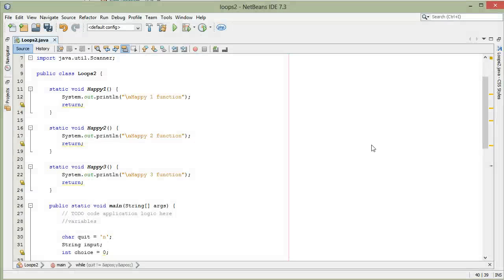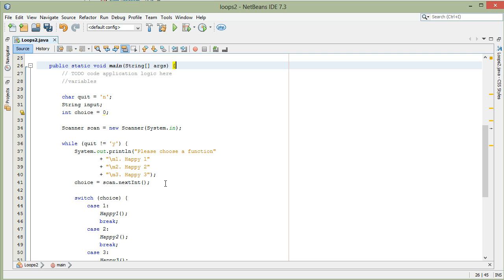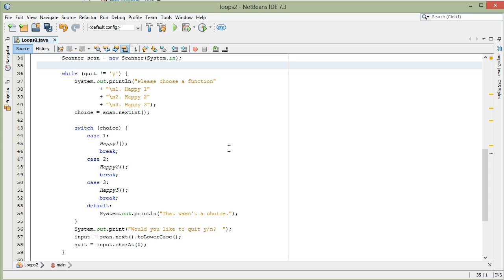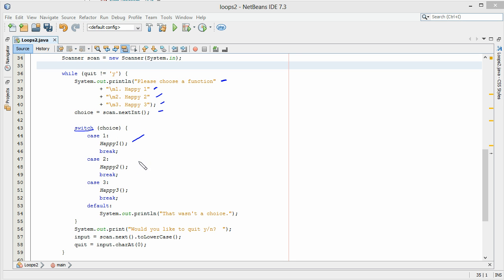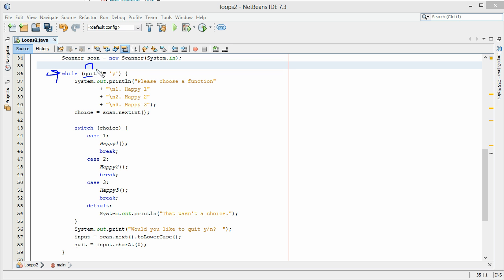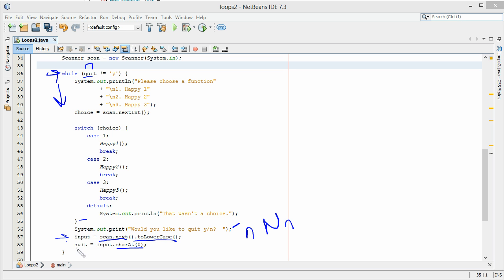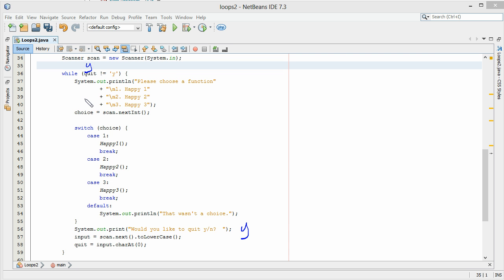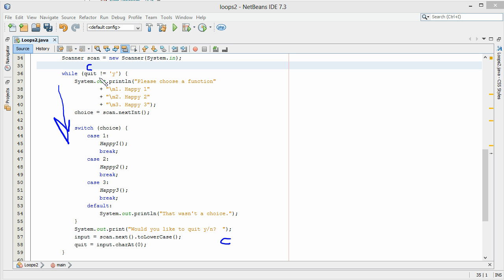Java - Using a While Loop to Control a Menu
Java  - Using a while loop to control a menu system